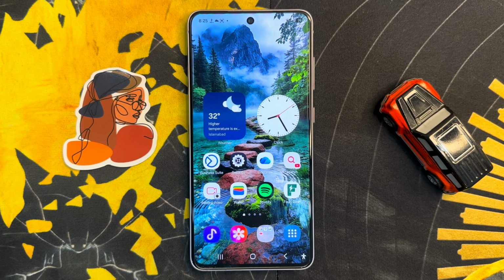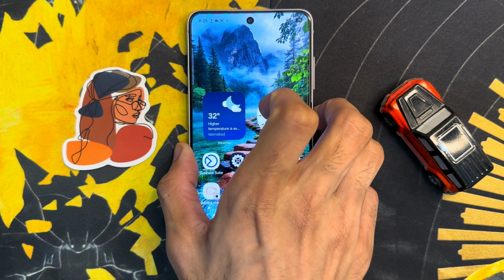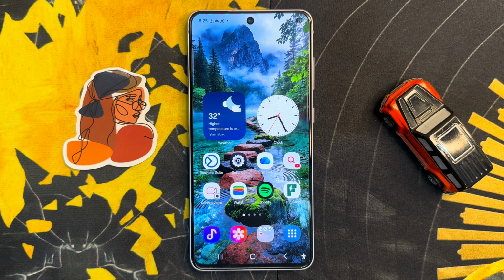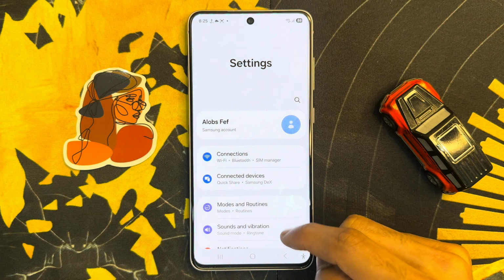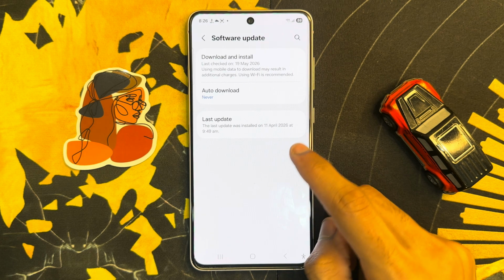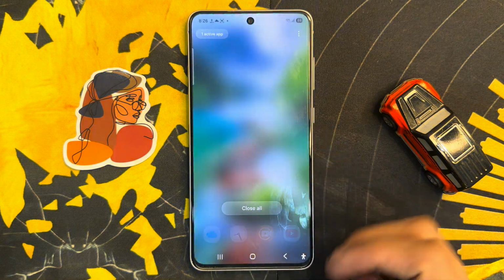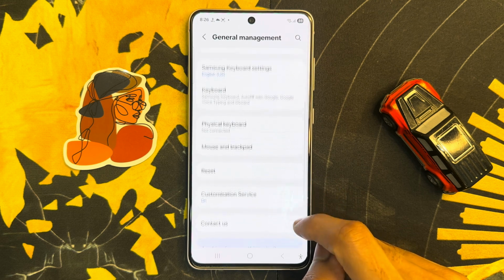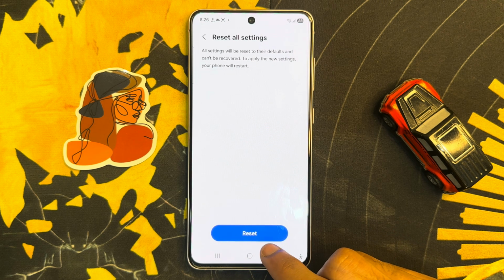How to fix invalid destination adress Samsung Galaxy A53 2026 New Tutorial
How to fix invalid destination adress Samsung Galaxy A53